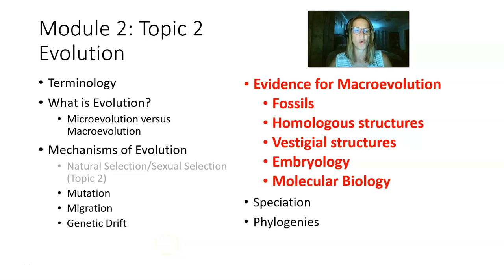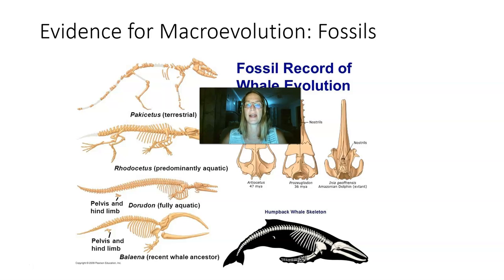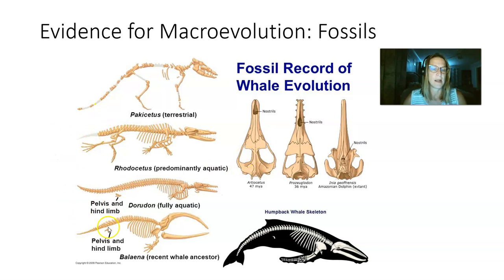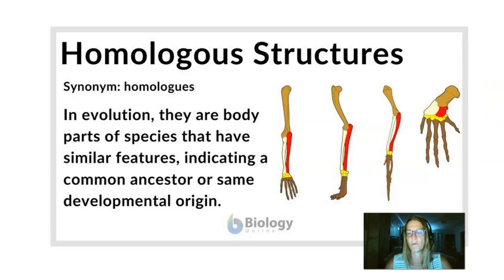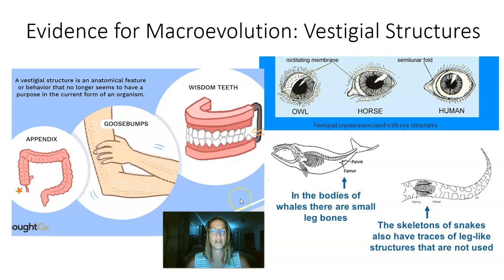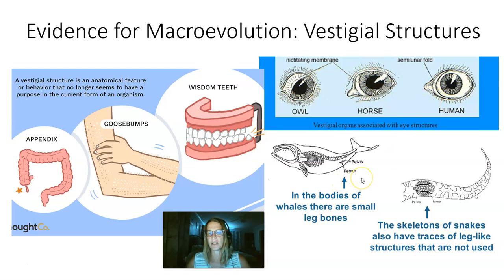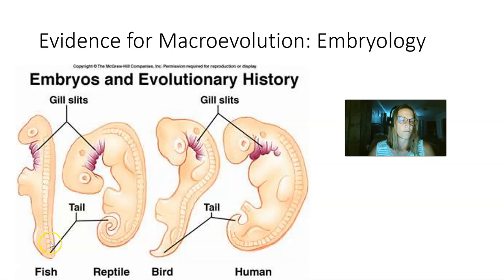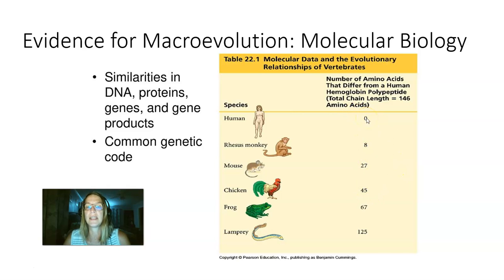Module 2 Topic 2 Evolution Evidence